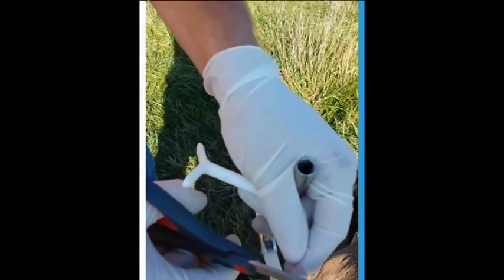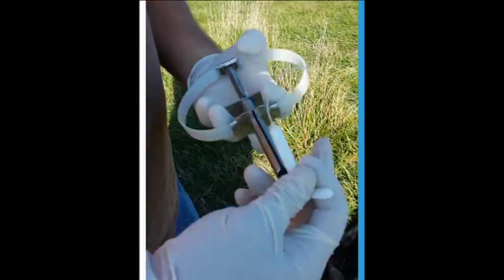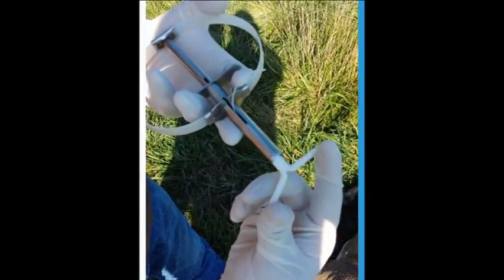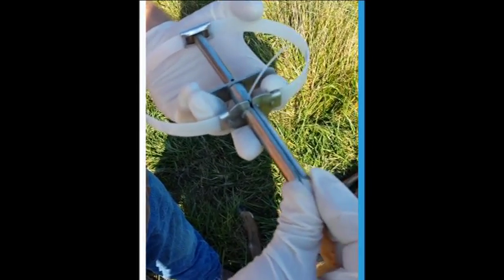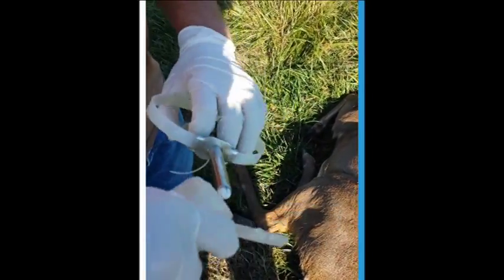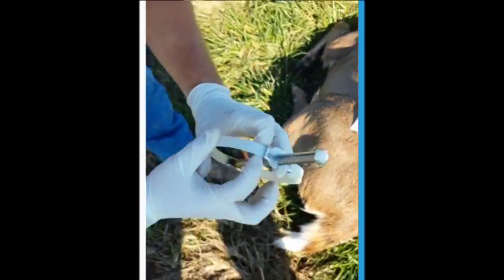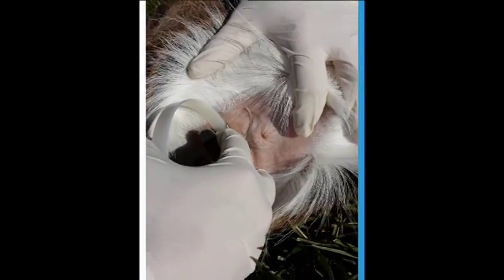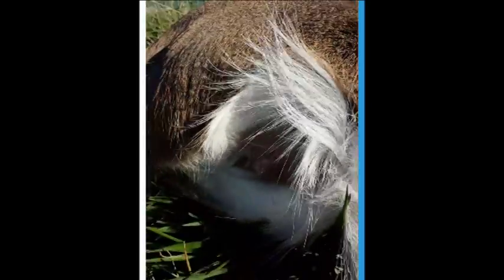Whitetail Deer CIDR Application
How to apply an Eazi-Breed CIDR to a Whitetail Doe